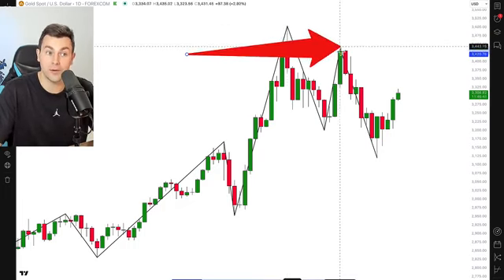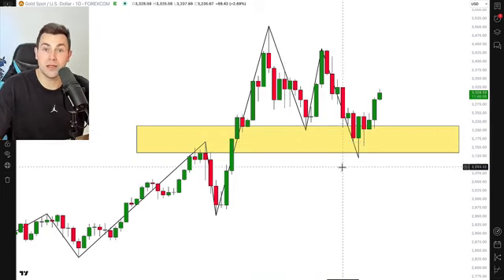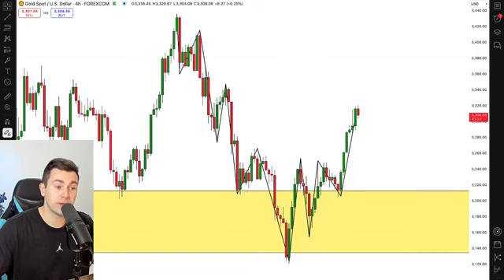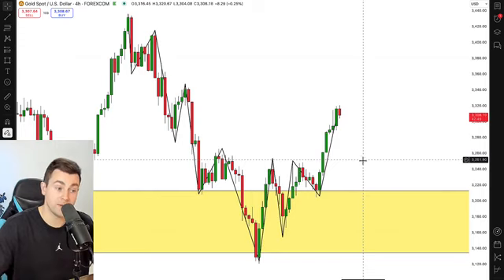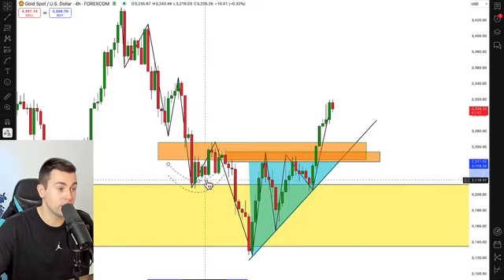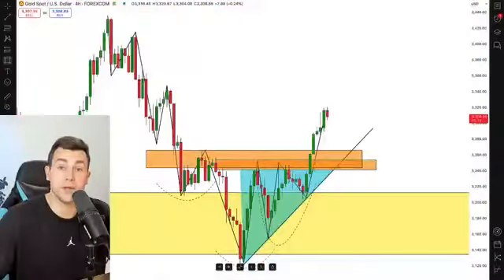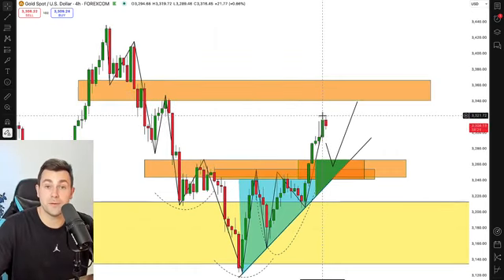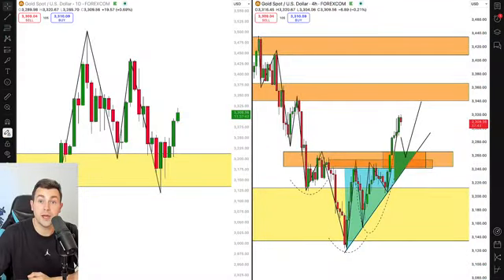Gold Price Action Analysis Explained Stp By Step. Best Strategy to Analyse XAUUSD Binarjoinanalytic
How to do price action analysis in Gold trading?
Discover a simple strategy to analyze price action on XAUUSD chart chart step by step.
Learn the best way to use multiple time frame top-down analysis to trade Gold using price action.
Examine the best time frames for a price action analysis, powerful chart patterns, strategies and signals for beginners.
Study the essential XAUUSD Gold trading basics in Forex.

00:00​ - Gold Price Action Analysis
00:10​ - Long-Term Price ACtion
02:49​ - Intraday Price Action
05:52​ - Entry, Target, Combination

📚Learn How to Trade Gold on Forex in My Trading Academy